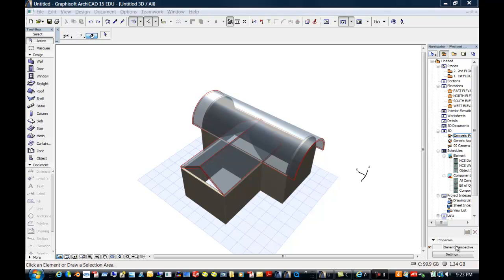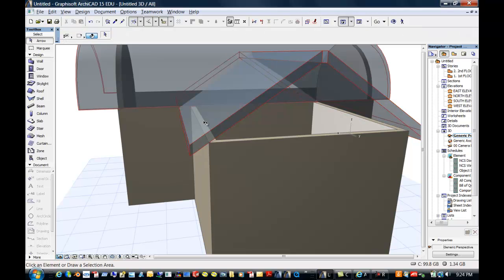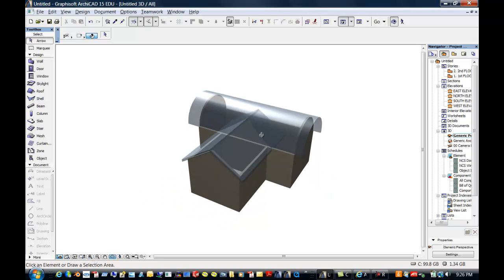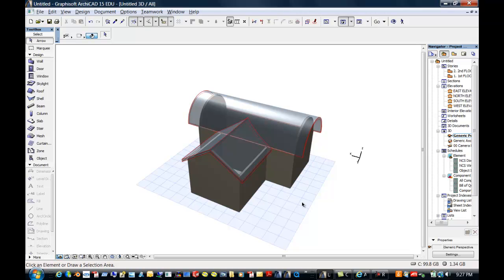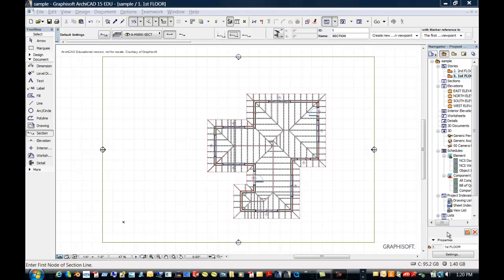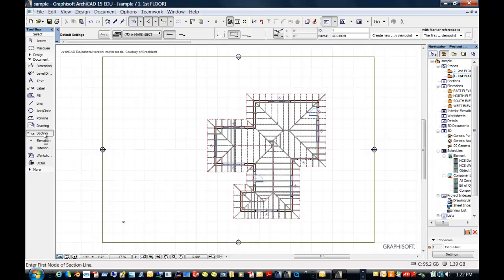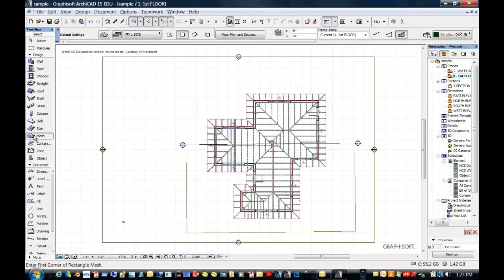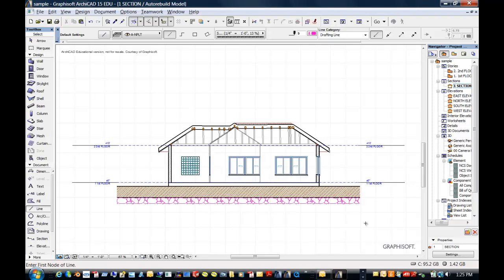ArchiCAD15 - Roofing Tools - Retreat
ArchiCAD has some awesome roofing tools.  We will trim a roof to a shell an use other new features